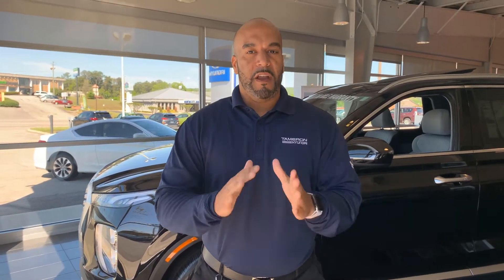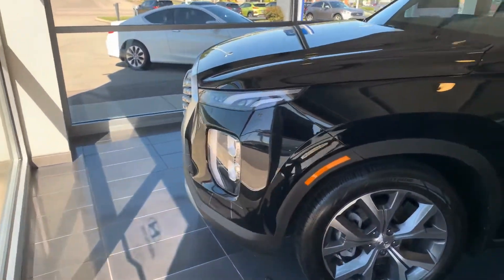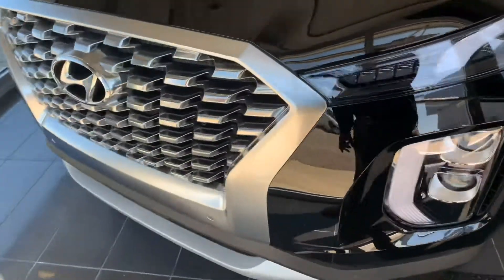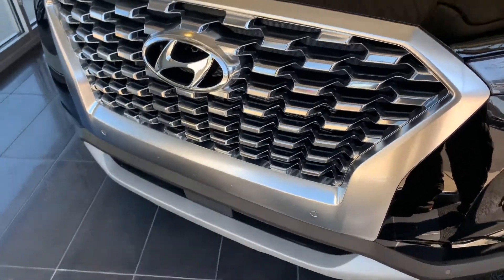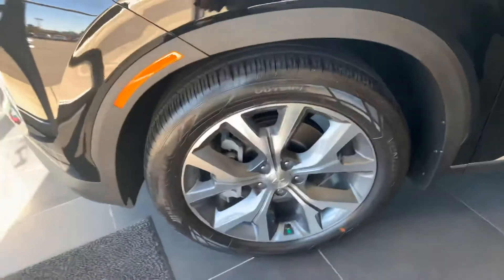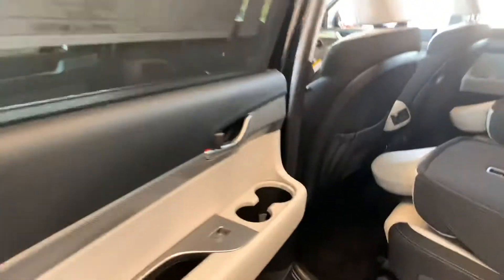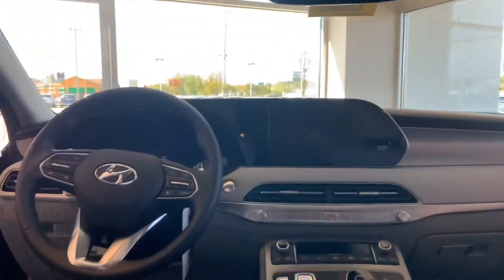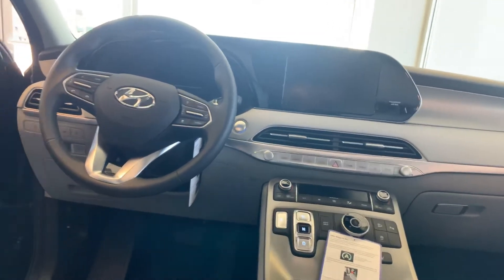Roy Robinson Palisade